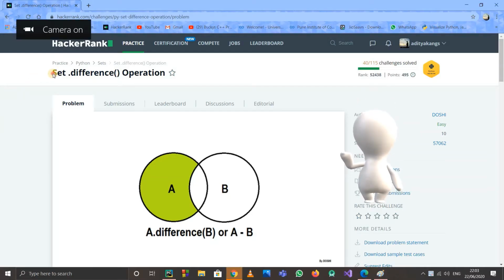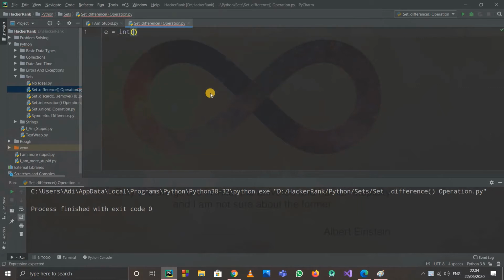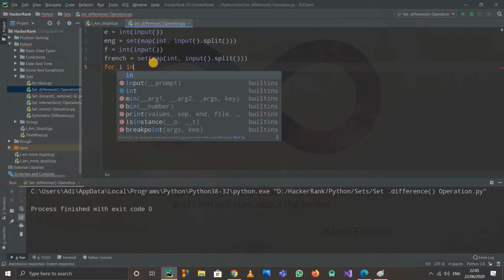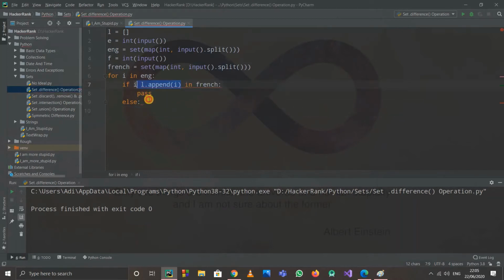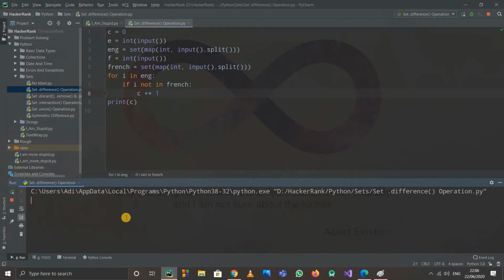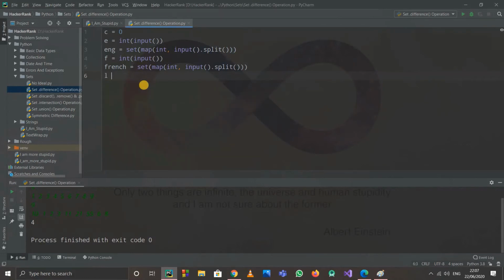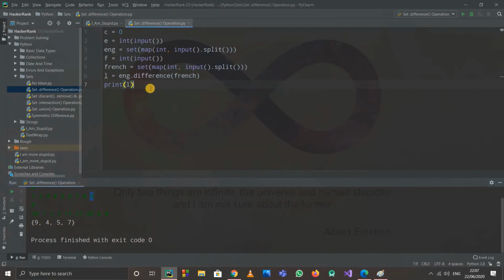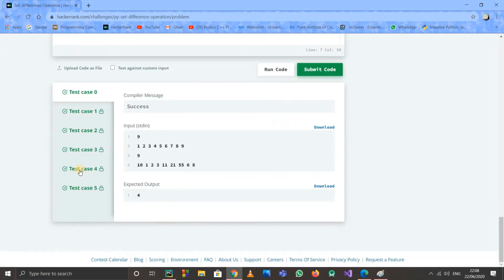SET.DIFFERENCE( ) OPERATION HACKERRANK SOLUTION | PYTHON | MANY WAYS TO SOLVE IT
This video contains solution to HackerRank "Set .difference() Operation" problem. But remember...before looking at the solution you need to try the problem once for building your logic.